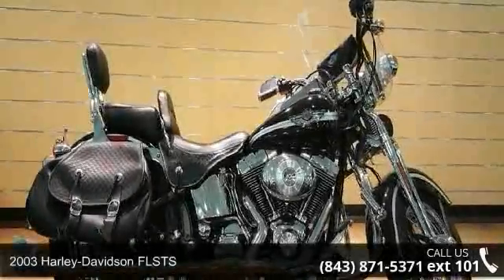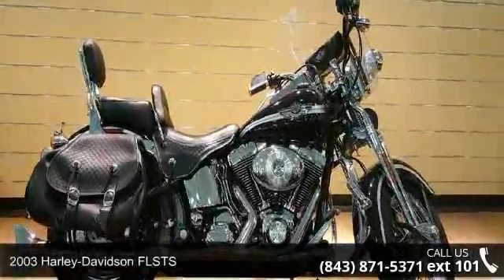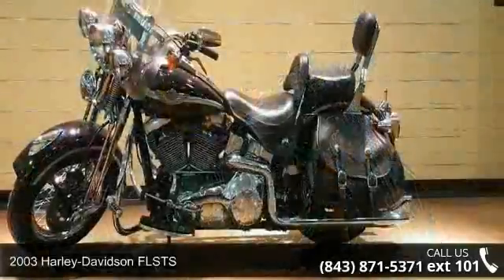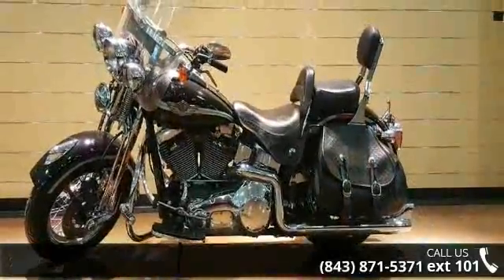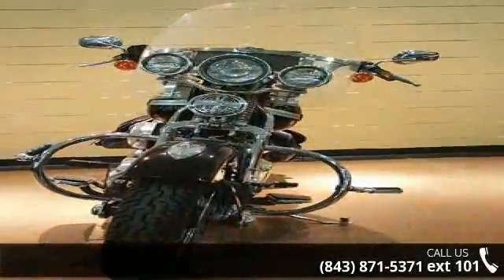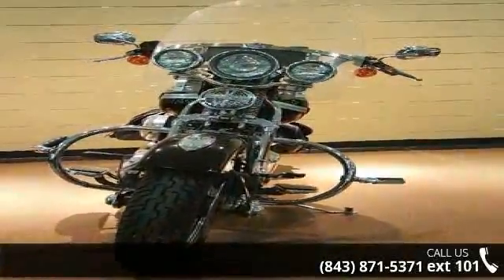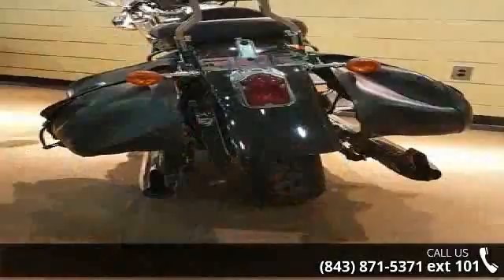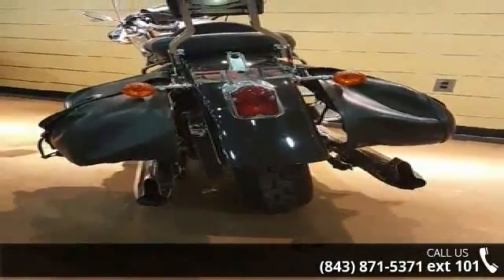2003 Harley-Davidson FLSTS - Velocity Powersports - Lads...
2003 Harley-Davidson FLSTS Condition: Used Mileage: 33898 Exterior Color: Black Interior Color: Black Stock